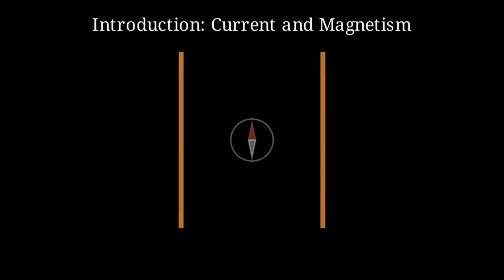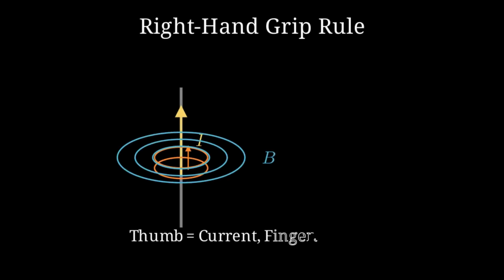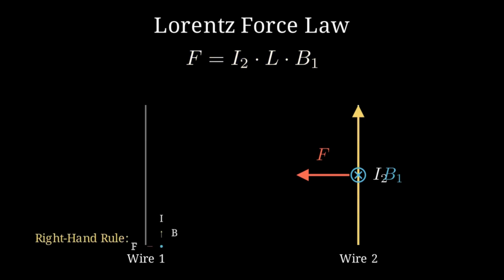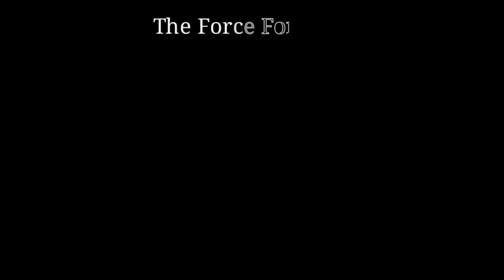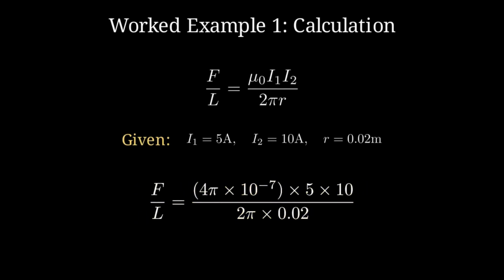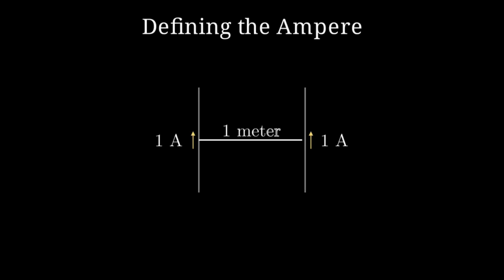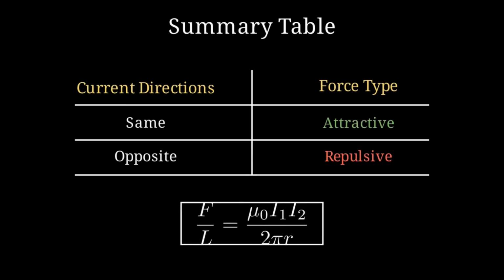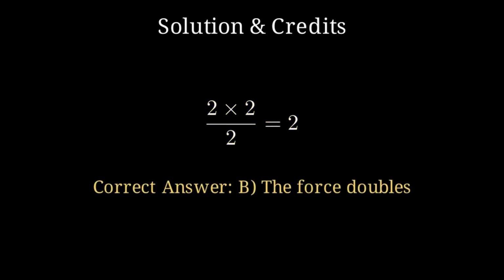Force Between Parallel Current Wires Derivation | Class 12 Physics | Vision Solve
Master the parallel conductors force derivation and the official definition of the Ampere for your pre-college board exams. This clear 12th-grade physics guide simplifies magnetic fields, current configurations, and vector force balances step-by-step.